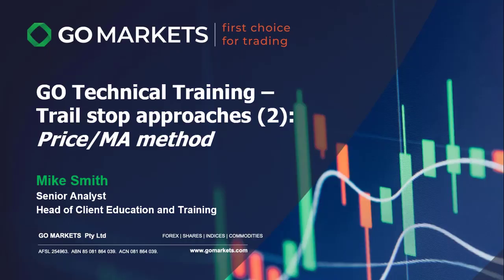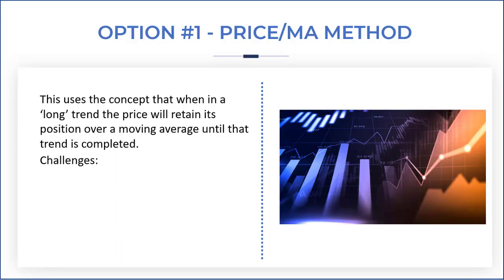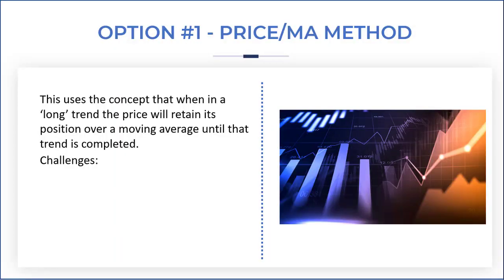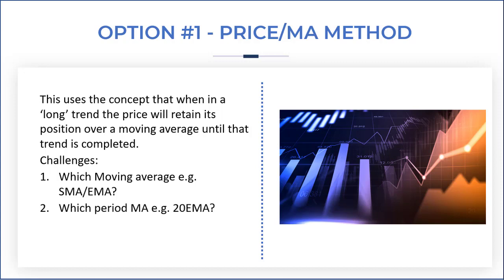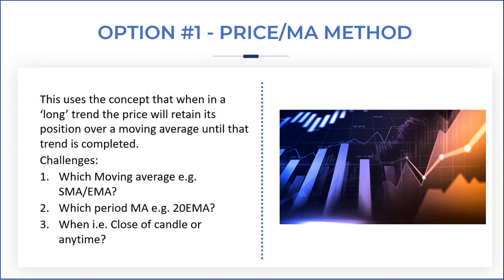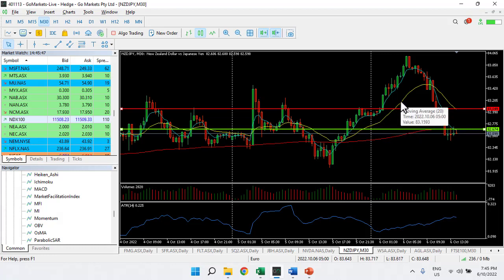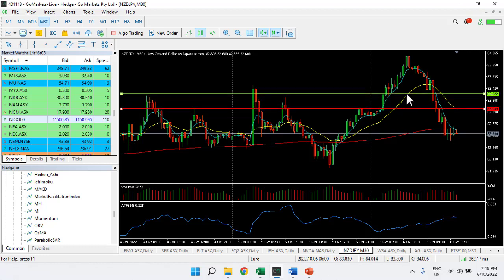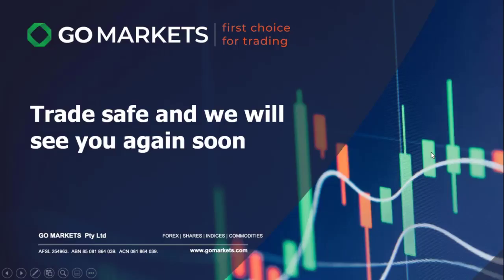GO Technical Training – Trail stop approaches (2): Price/MA method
Welcome to the second of our 5-part series on the use of trail stops as part of your overall exit strategy.
We will look at the commonly used price/moving average method including the challenges and an example.
Please make sure you like and subscribe meaning that you will be notified of future videos and of course it gives us an indication as to whether the content is of benefit.
And of course have a look around the channel for other videos that may be of benefit.
Feel free to drop me an email at and I will be happy to share other FREE and quality education you can access.

Previous videos in this series include:
Trail stop Approaches Pt1 – An overview - link -